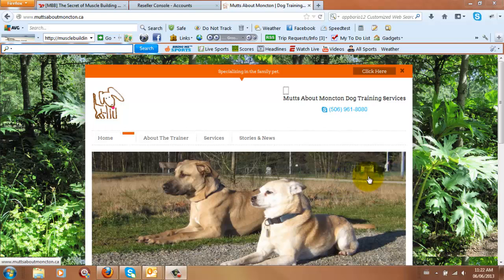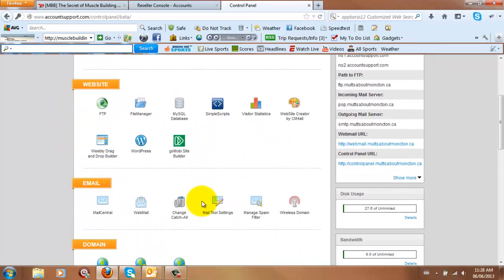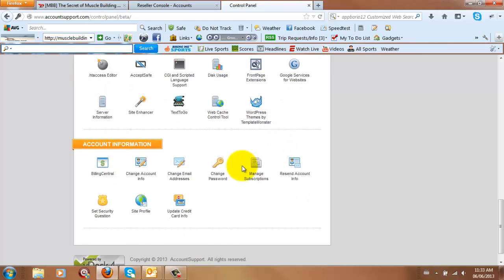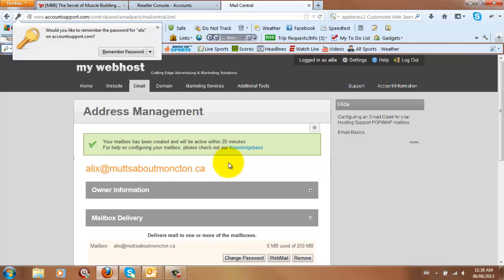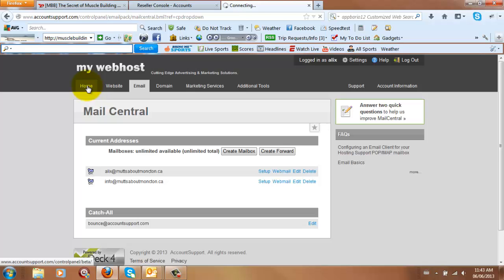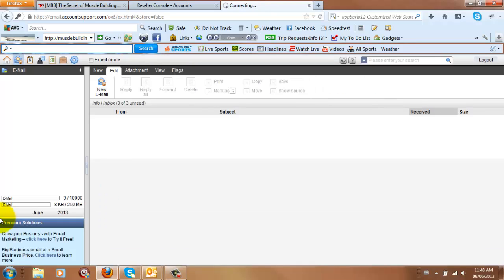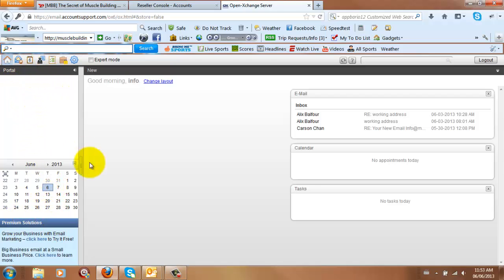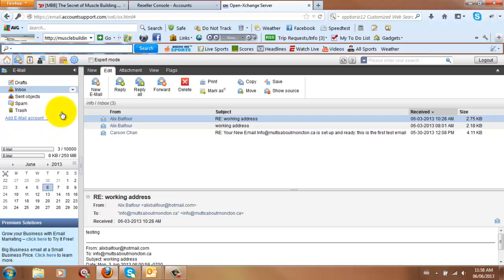Introduction-Orientation of Hosting Account - Email set up